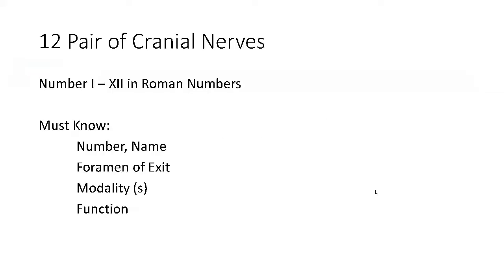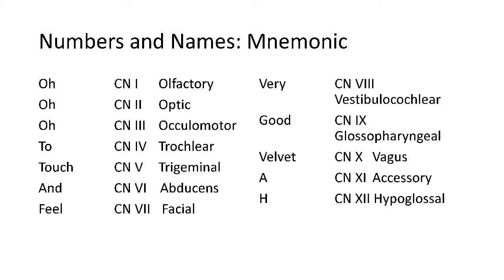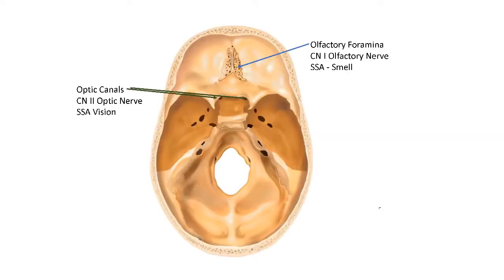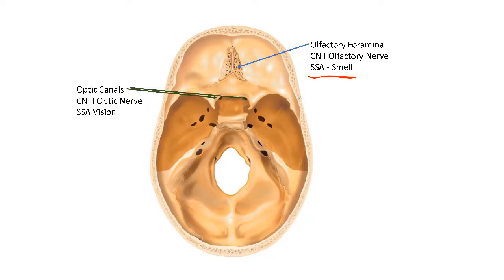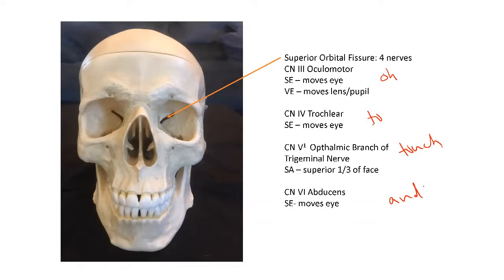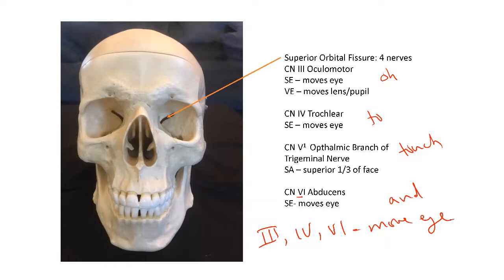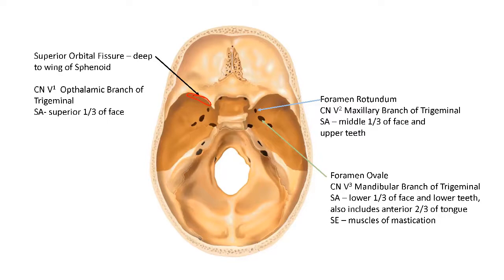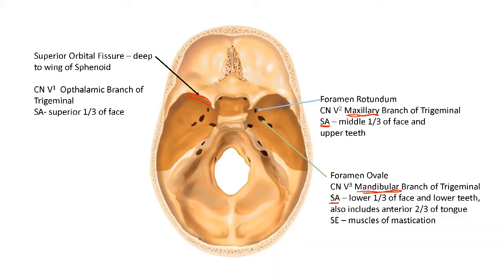cranial nerves pt1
Cranial nerves I - VI with name, number, foramen of exit, modality and function